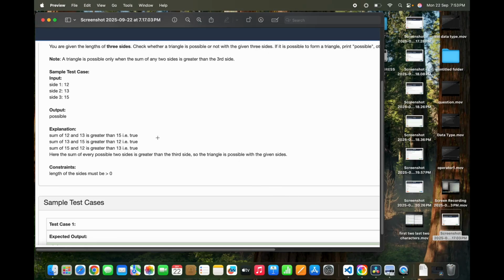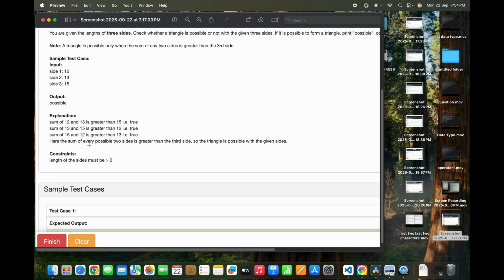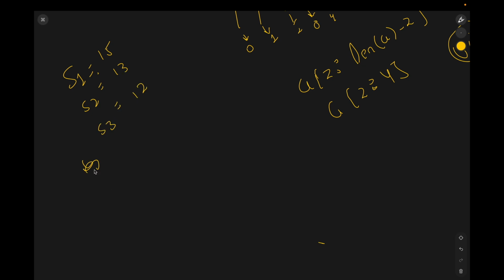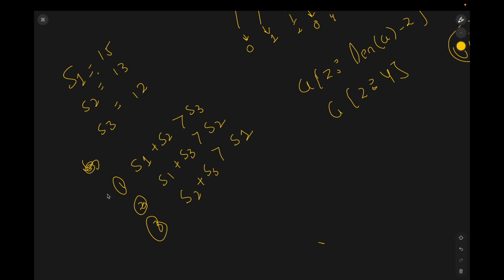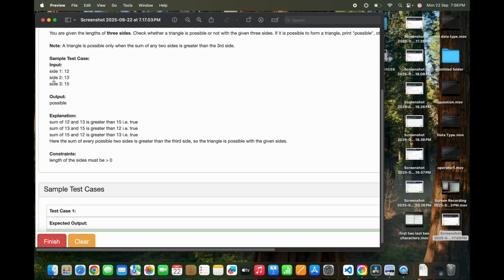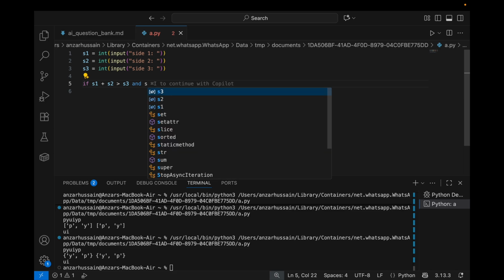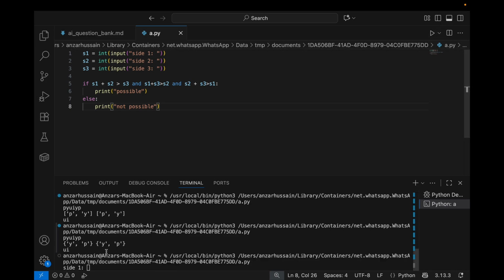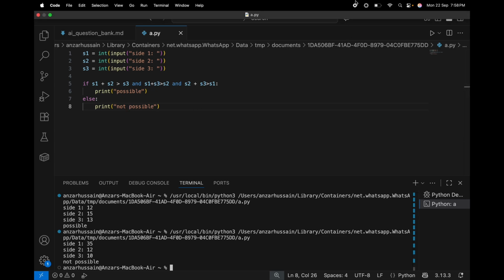Python Program to check on given 3 input sides, triangle is possble or not